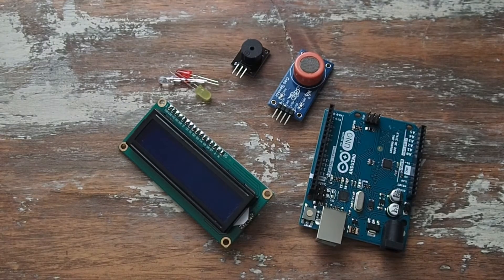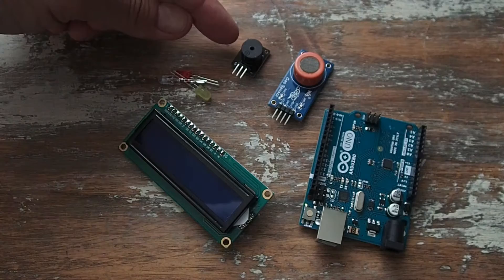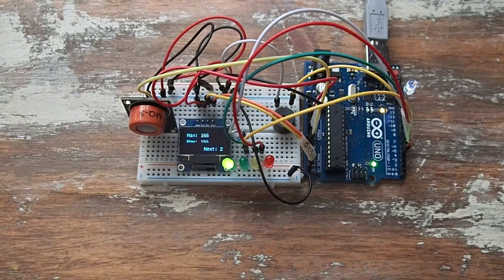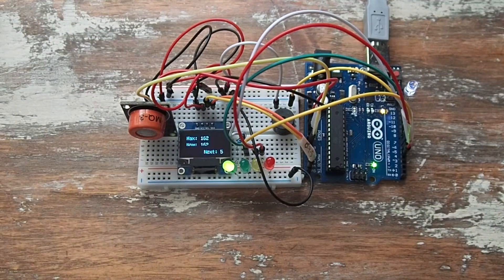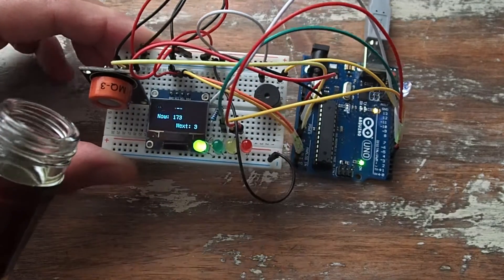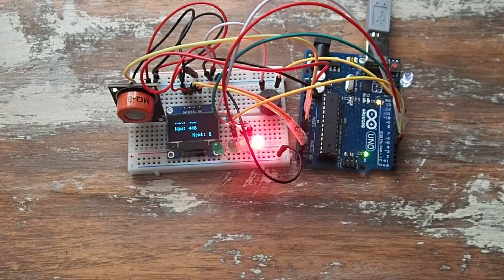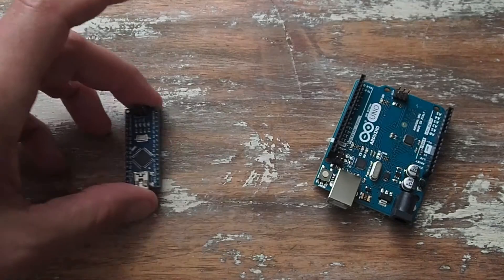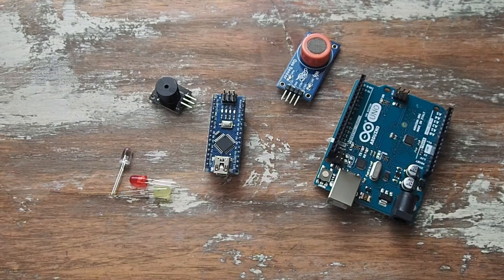Arduino breathalyzer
Home made breathalyzer made with an Arduino Uno microcontroller